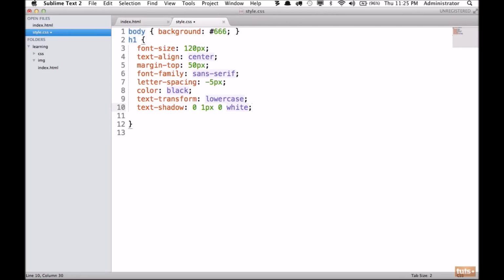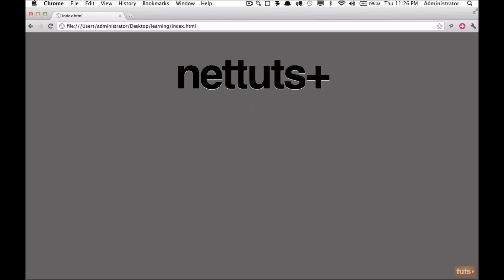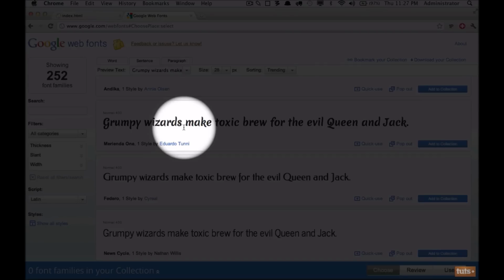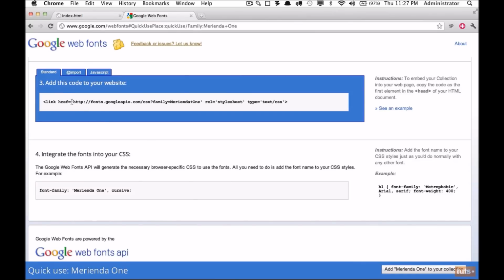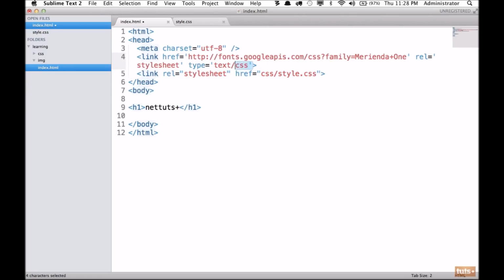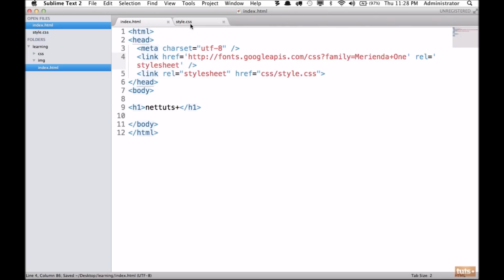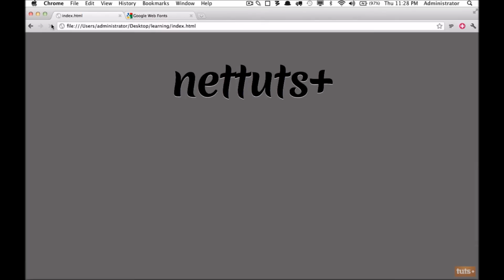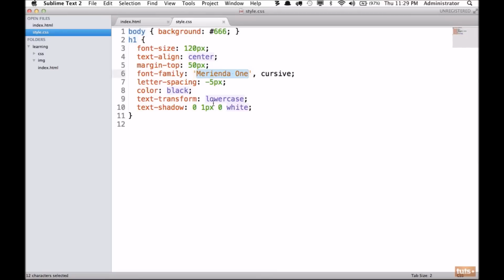HTML Arena - Day 19 Typography Basics Part Three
A tutorial on how to do basic typography in HTML.